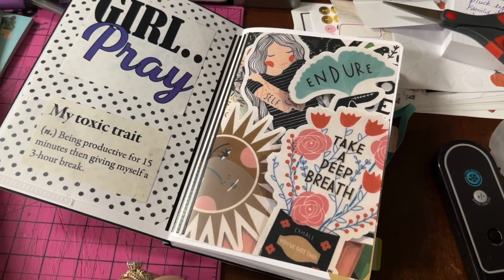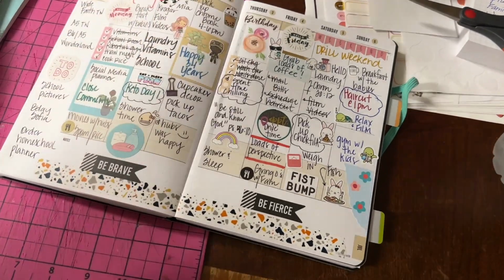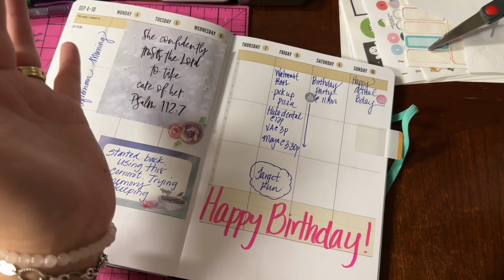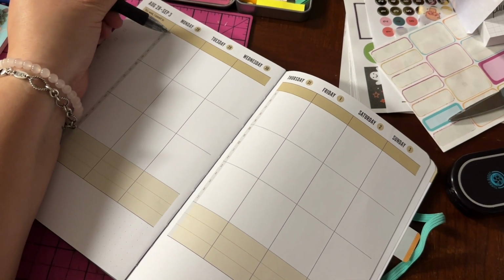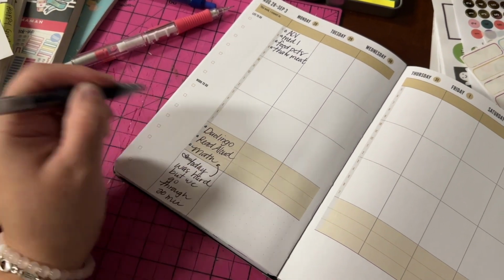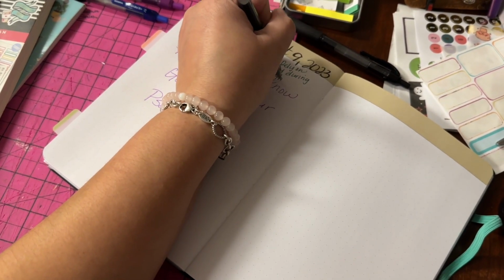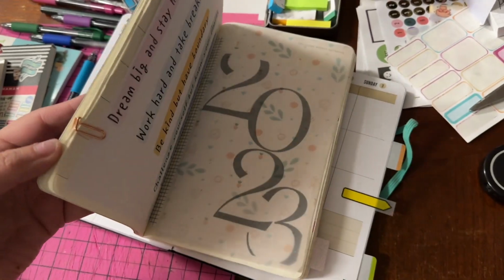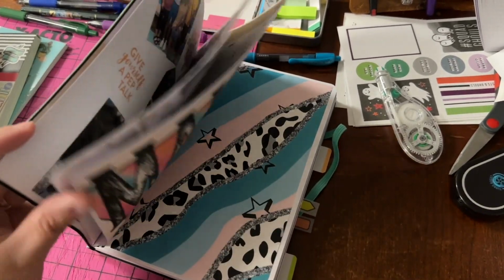2023 Commit30 Idea 💡 for Use - Functional & Fun 🤩